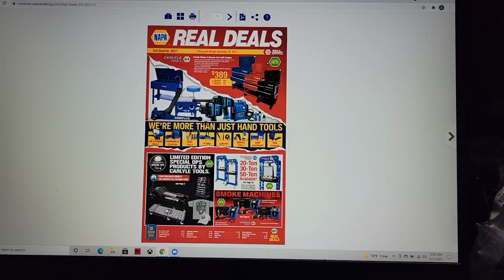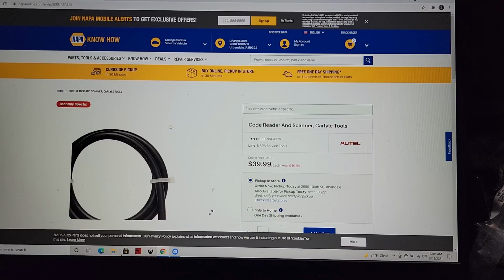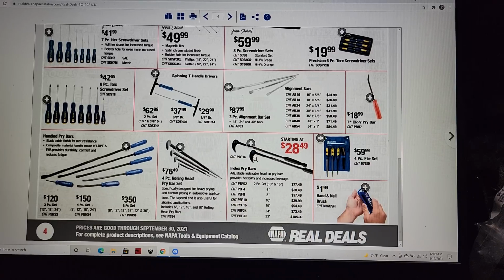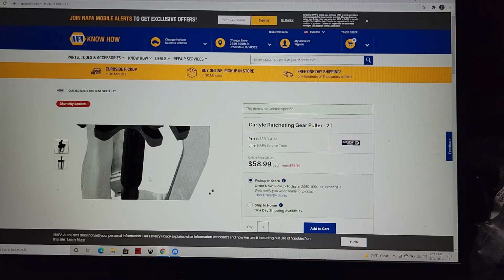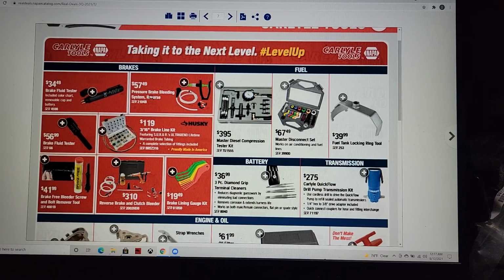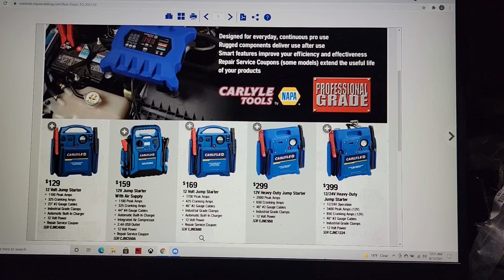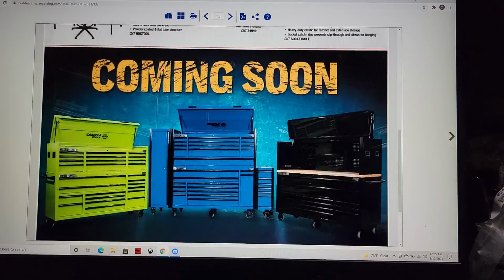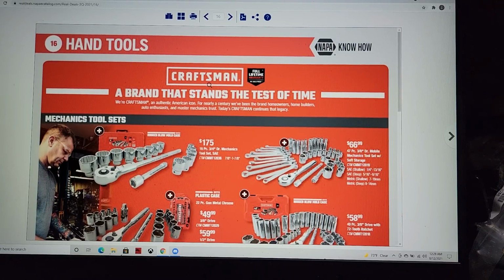NAPA REAL DEALS 3RD QUARTER PART 1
then napa real deals had a few decent deals so I thought I would share
this is part one with nothing but carlye and gearwench part2 and 3 will follow!!
thanks and hope you enjoyed the review!!